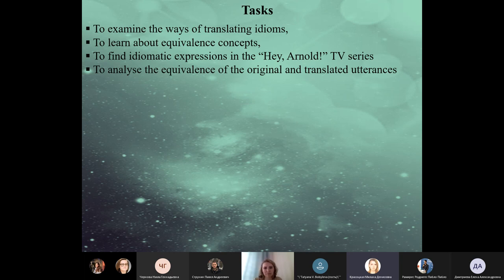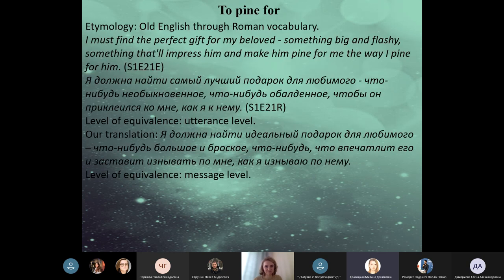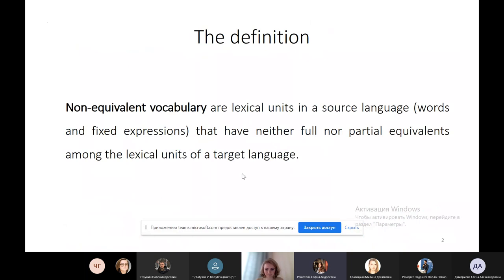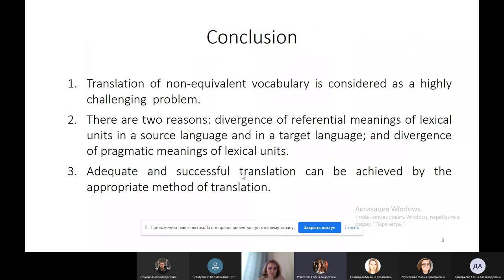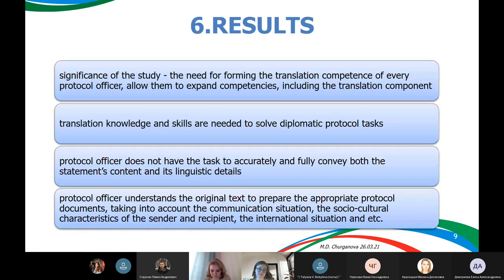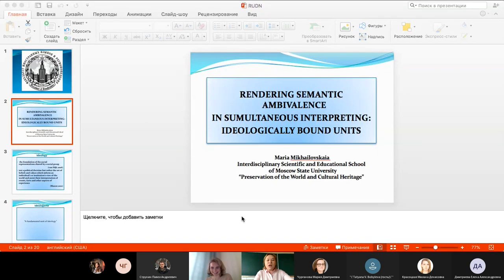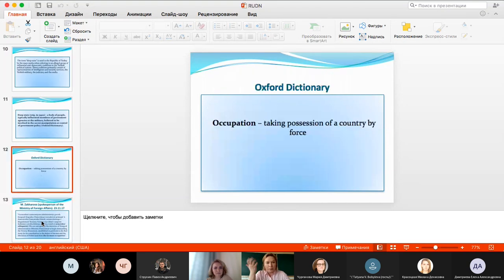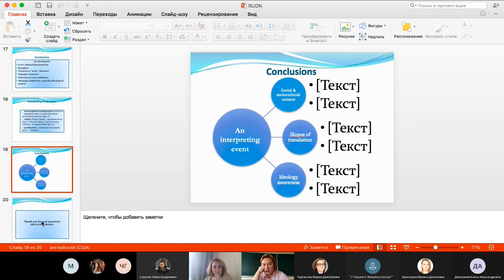TRACK 3. SESSION 3b. TRANSLATION, TRANSLATION STUDIES, INTERPRETING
Current Issues in Modern Linguistics and the Humanities
The 13th All-Russian Research and Methodological Conference with International Participation
Institute of Foreign Languages (RUDN University)
Moscow
March 26th, 2021Conference Organizers: Institute of Foreign Languages of RUDN (Russia), Faculty of Philology of Moscow State Lomonosov University (Russia), Faculty of Translation and Interpreting of the University of Granada (Spain), Russian Centre of the University of Granada (Spain), Higher Institute of Languages in Tunis of the University of Carthage (Tunisia), UniNorte University (Paraguay), Al-Farabi Kazakh National University (Kazakhstan)
Goal of the Conference:Bring together leading researchers in the field of Linguistics and related Humanities to exchange opinions concerning the evolution of Modern Languages and Linguistics in the context of the development of interdisciplinary approaches to the issues of the intercultural linguistic communication.
List of Main Issues to Be Discussed:
1. Linguistics and Modern Languages;
2. Intercultural Communication;
3. Translation, Translation Studies, Interpreting;
4. Selected Topics in General and Specific Linguistics in Synchronic and Diachronic Perspective;
5. Linguistics and the Humanities – Interdisciplinary Approaches in Research and Teaching;
6. Social and Psycholinguistics;
7. Neuropsycholinguistics – Current State and Prospects for Development;
8. Linguistic Diplomacy
Key Speakers at the Plenary Session:
Susan M. Gass, Distinguished Professor, Michigan State University,Chief Editor of Studies in Second Language Acquisition – Q1 (USA)
Svetlana N. Kurbakova, Dr. of Philology, Professor, MGIMO State University (Russia)
Gulmira B. Madiyeva, Dr. of Philology, Professor, Al-Farabi Kazakh National University (Kazakhstan)
Conference languages: Russian, English, French, Spanish, Italian and German.
Актуальные проблемы современной лингвистики и гуманитарных наук
XIII Всероссийская научно-методическая конференция с международным участием
Институт иностранных языков РУДН
Москва
26 марта 2021Учредители конференции: Институт иностранных языков РУДН (Россия), филологический факультет МГУ имени М.В. Ломоносова (Россия), Факультет перевода Университета г. Гранады (Испания), Русский центр университета г. Гранады (Испания), Высший институт языков Туниса Университета Карфагена (Тунис), Университет дель Норте (Парагвай), Казахский национальный университет им. аль-Фараби (Казахстан)
Цель конференции:Объединить ведущих ученых в области лингвистики и смежных с ней гуманитарных наук, чтобы обменяться мнениями по вопросам эволюции современных языков и лингвистики в контексте развития междисциплинарных подходов к проблемам межкультурного языкового взаимодействия.
Перечень основных обсуждаемых вопросов:
1. Лингвистика и современные языки;
2. Межкультурная коммуникация;
3. Перевод, переводоведение, интерпретация;
4. Отдельные вопросы общего и частного языкознания в синхронии и диахронии;
5. Лингвистика и гуманитарные науки – междисциплинарность в науке и дидактике;
6. Вопросы социо- и психолингвистики;
7. Нейропсихолингвистика – современное состояние и перспективы научного развития;
8. Лингводипломатия.
 Ключевые спикеры на Пленарной сессии:
Сьюзан М. Гасс –  PhD, почетный профессор, Мичиганский университет, главный редактор журнала «Studies in Second Language Acquisition» (Q1) (США)
Курбакова Светлана Николаевна – профессор, доктор филологических наук, директор Института современных языков и профессиональной коммуникации, МГИМО (У) МИД России (Россия)
Мадиева Гульмира Баянжановна –  профессор, доктор филологических наук,  Казахский национальный университета им. аль-Фараби  (Казахстан)
Языки конференции: русский, английский, французский, испанский, итальянский, немецкий.